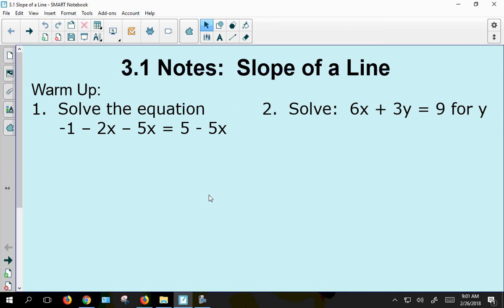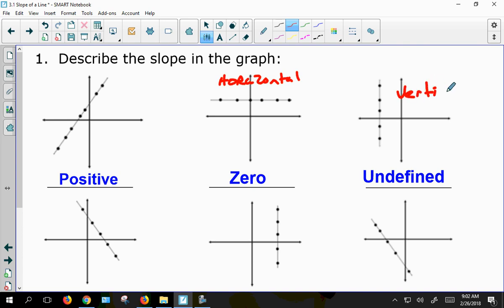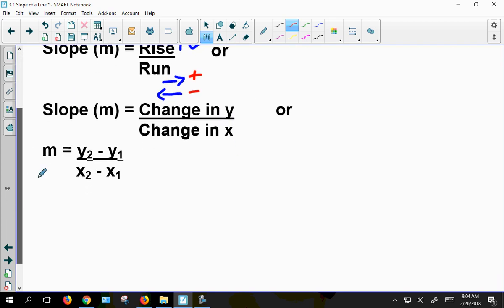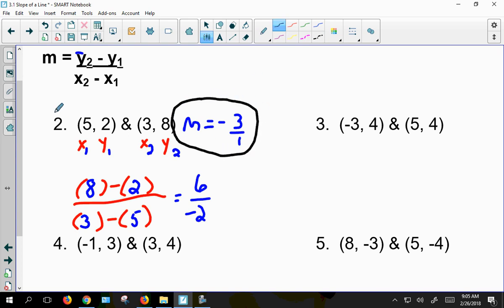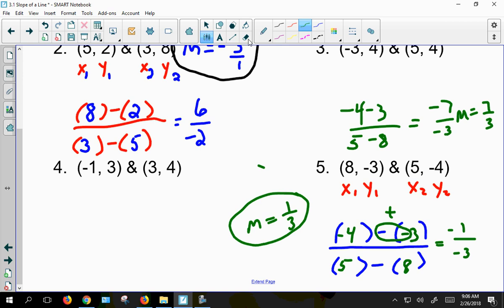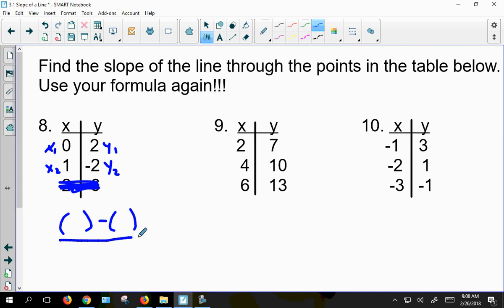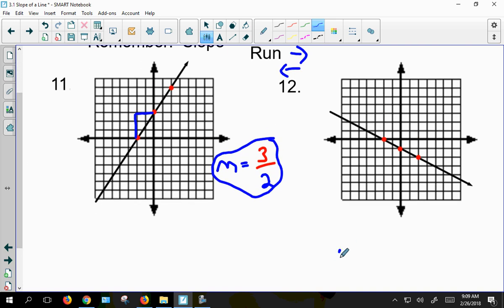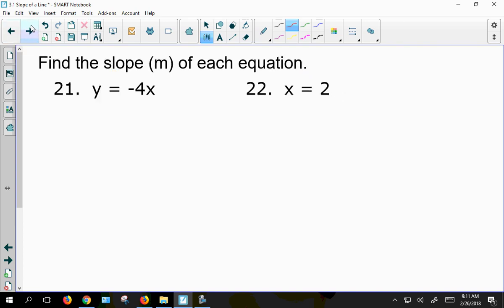3 1 Slope of a Line